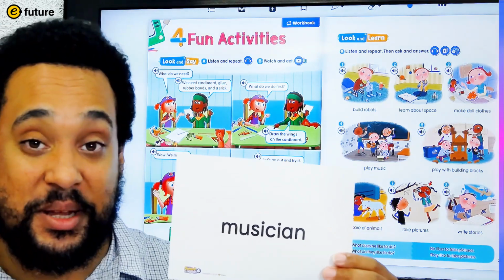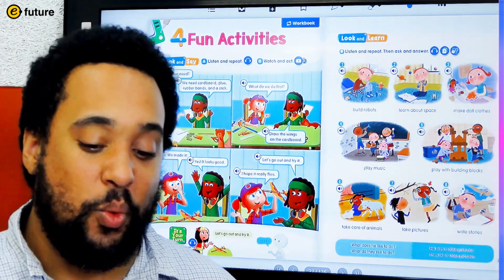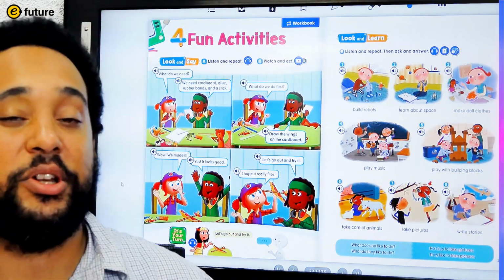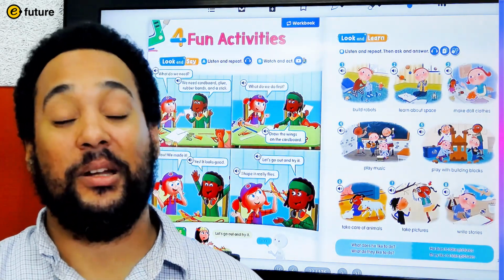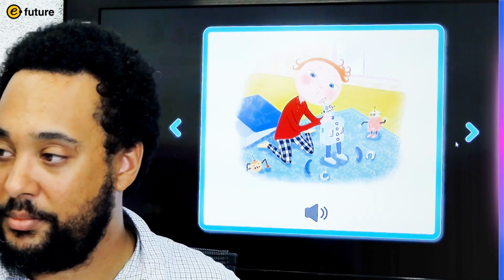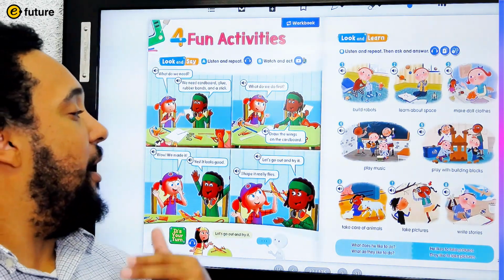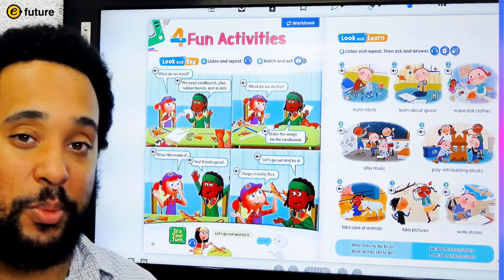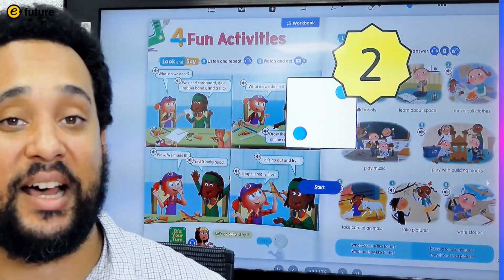Smart English 2nd Edition Model Lesson: Level 6 Unit 4 Lesson 1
Smart English 2nd edition has some wonderful new features. To assist teachers who are new to the series or have been using the first edition, we will demonstrate how to use things like the eBook features. We will also share some useful activities to add to your class repertoire.
For more information about Smart English 2nd edition, visit the e-future website or talk to one of our local partners.